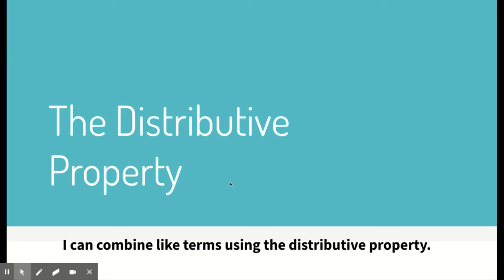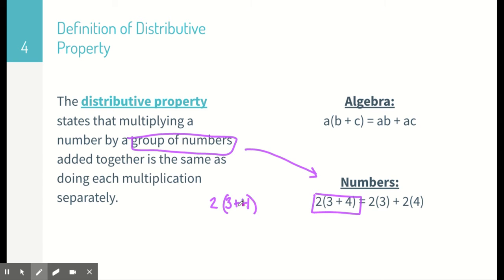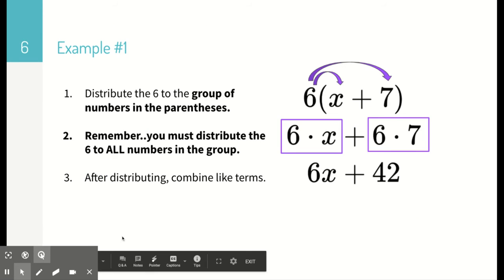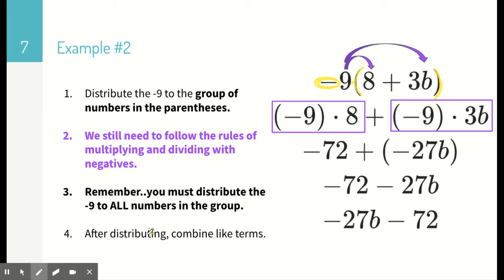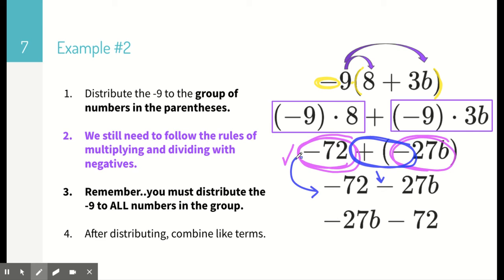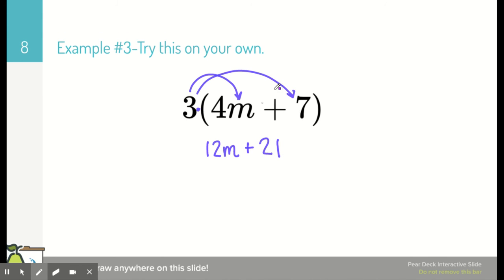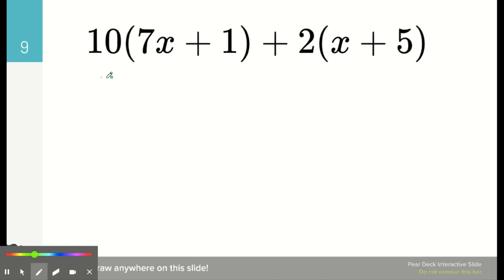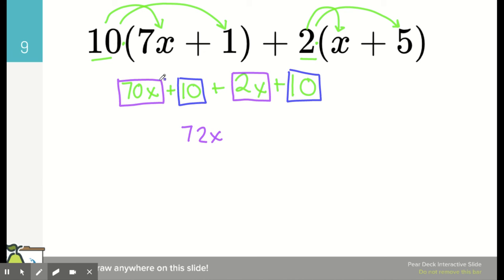Part 1: Distributive Property with Combining Like Terms - Google Slides